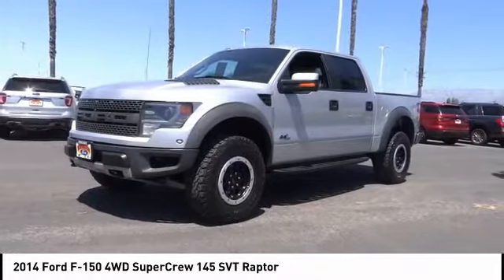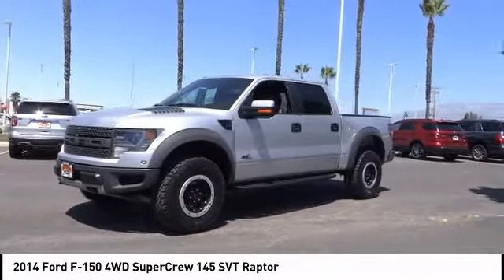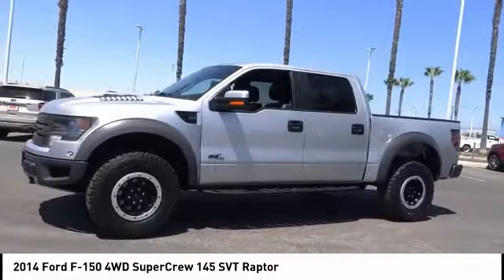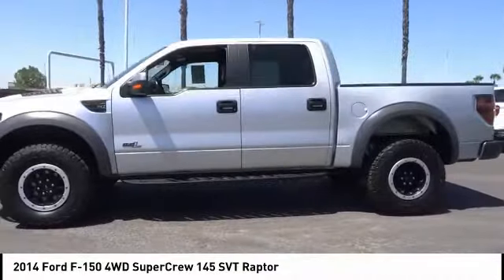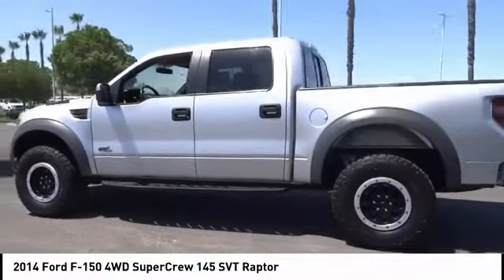2014 Ford F-150 Fontana, Chino, Norco, Moreno Valley, San Bernardino, CA V56642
2014 Ford F-150 4WD SuperCrew 145 SVT Raptor

16005 VALLEY BLVD.

SUNRISE FORD FONTANA: PROUDLY SERVING FONTANA, CHINO, NORCO, MORENO VALLEY, SAN BERNARDINO, AND SURROUNDING SOUTHERN CALIFORNIA LOCATIONS. THIS SILVER/BLACK 2014 Ford F-150 IS EQUIPPED WITH A 6.2L 2V EFI V8, AUTOMATIC TRANSMISSION, AND RECEIVES AN ESTIMATED 11 City/16 Hwy MPG. FONTANA, CA 92335. FONTANA, CA  CHINO, CA  NORCO, CA  MORENO VALLEY, CA  SAN BERNARDINO, CA 2014 Ford F-150 4WD SuperCrew 145 SVT Raptor Stock #: V56642 | VIN: 1FTFW1R61EFC08740 | 2014 Ford F-150 4WD SuperCrew 145 SVT Raptor Sunrise Ford Fontana